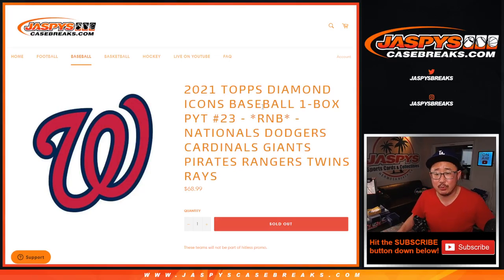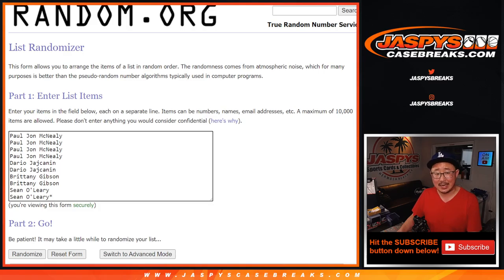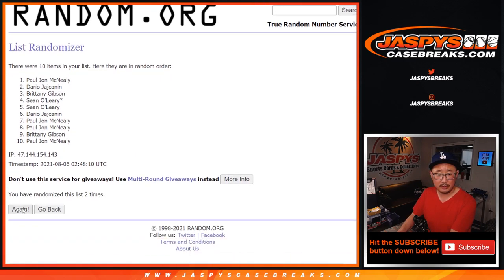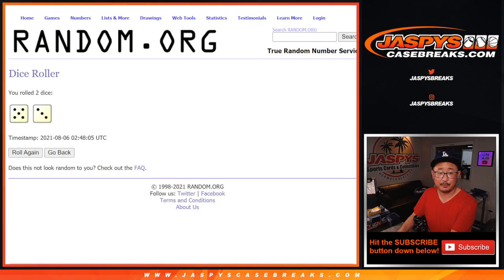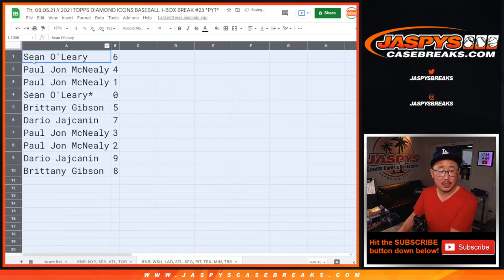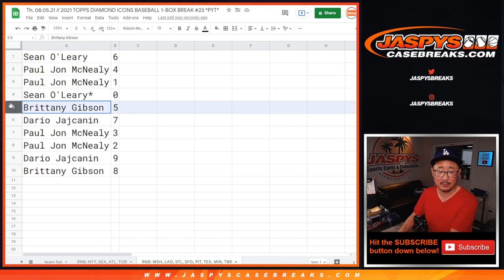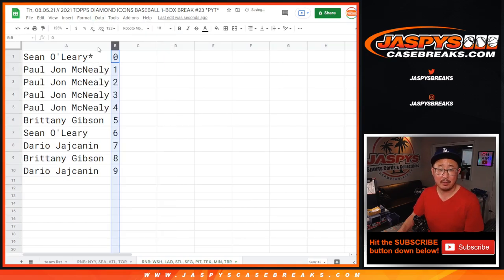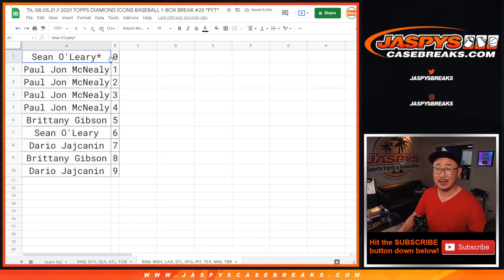RNB: WSH, etc // Th, 08.05.21 // 2021 TOPPS DIAMOND ICONS BASEBALL 1-BOX BREAK #23 *PYT*